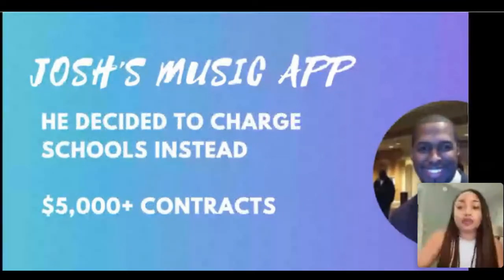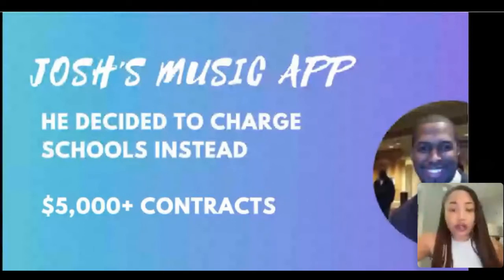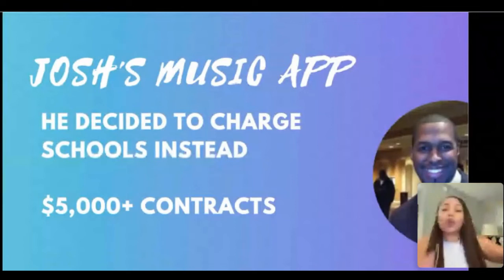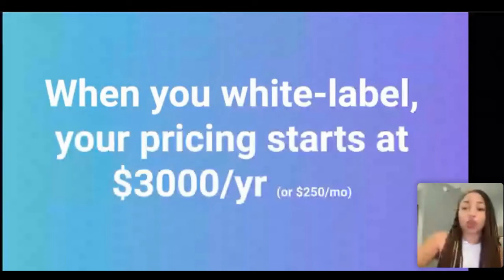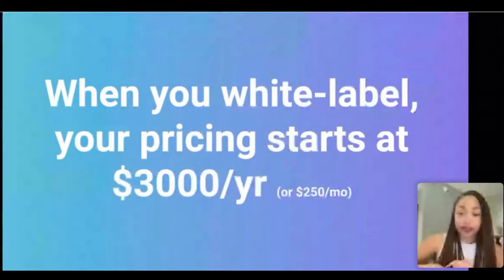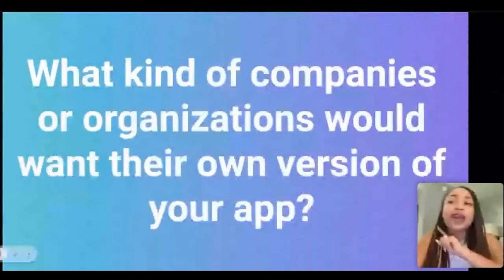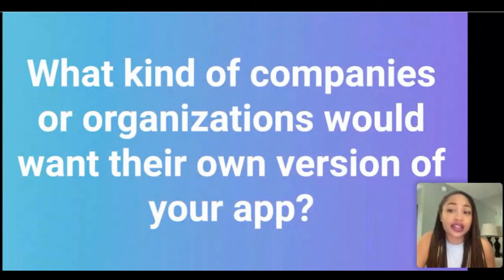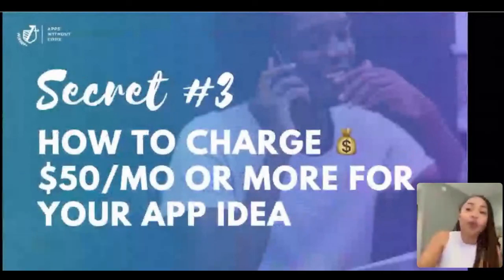Secret #3: Charge More Money For Your App